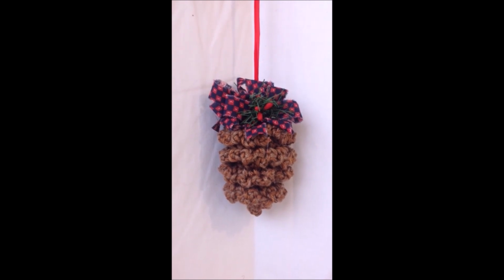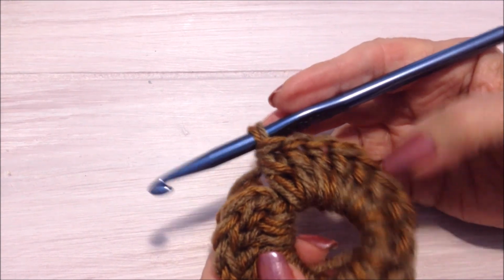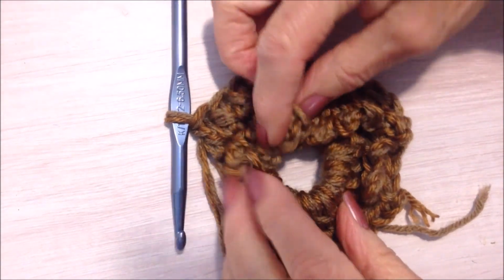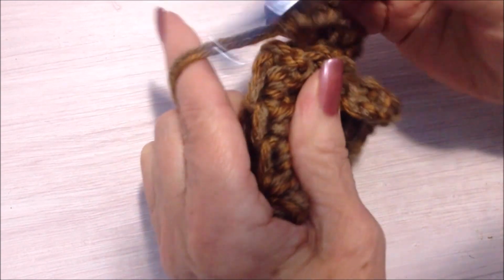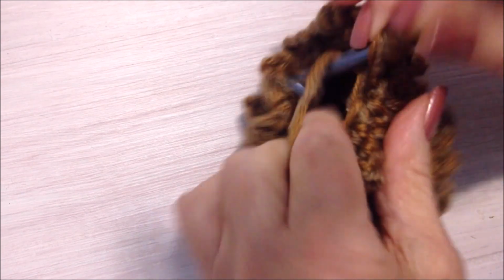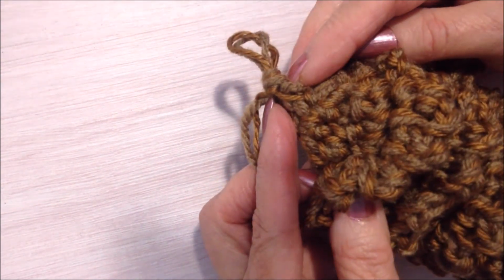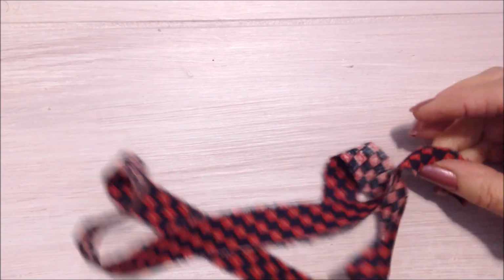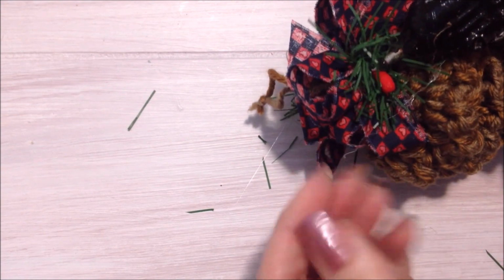CROCHET PINECONE, Christmas Ornament, Holiday Home Decor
HOW TO CROCHET A PINECONE, Christmas Decorations, Holiday Home Decor
For smaller pinecones, use 1 strand of ww yarn and a 5 mm hook.

OR MY ETSY STORE:

9 PIECE CROCHET HOOK SET: ($3.99) 3 mm to 12 mm crochet hook
31 ORNAMENTS TO CROCHET 4M